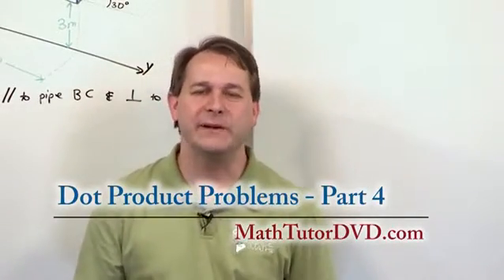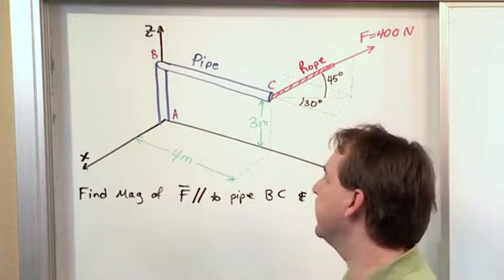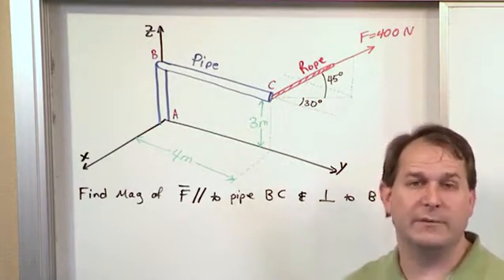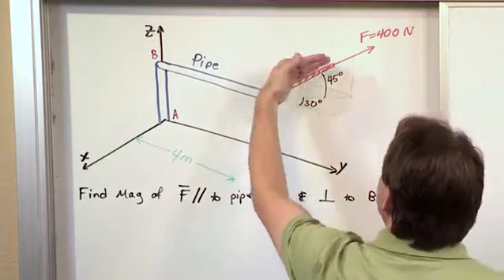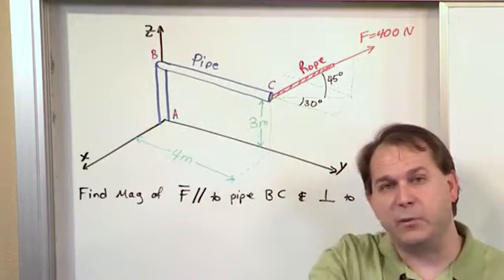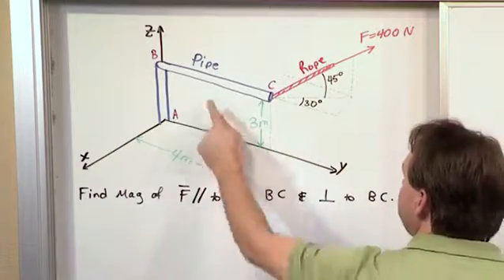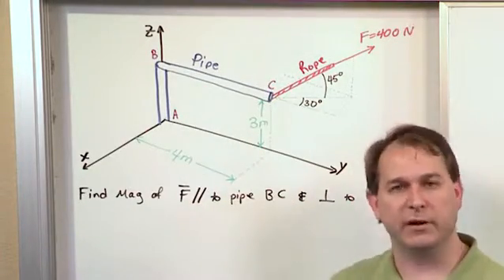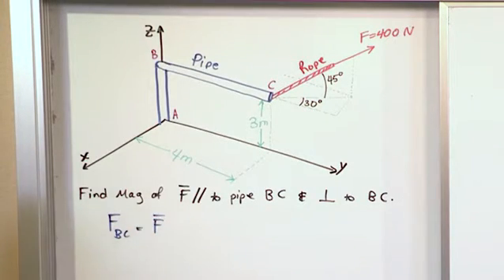Lesson 9 - Dot Product Problems, Part 4 (Engineering Mechanics)